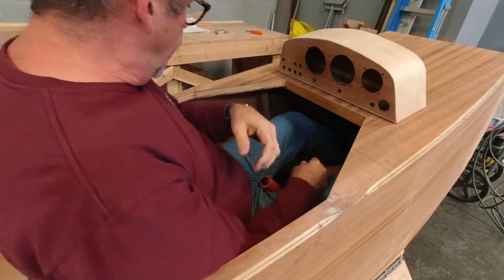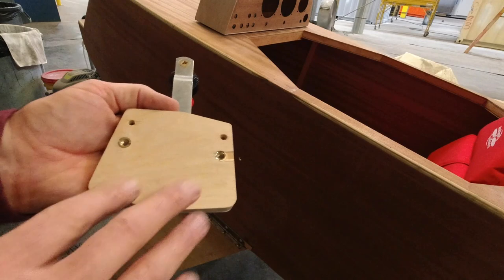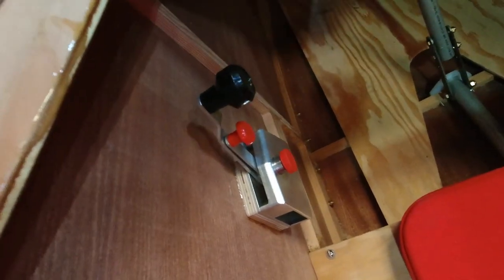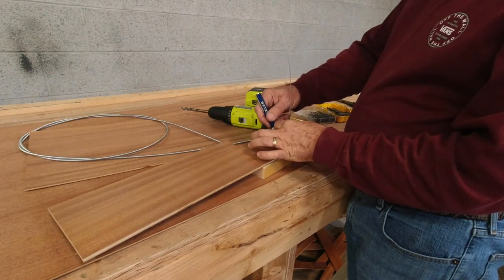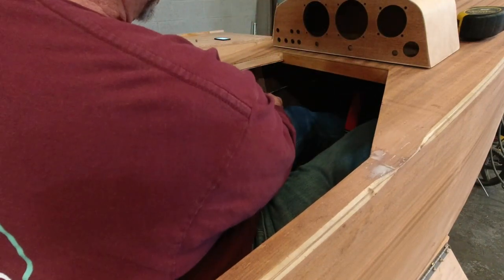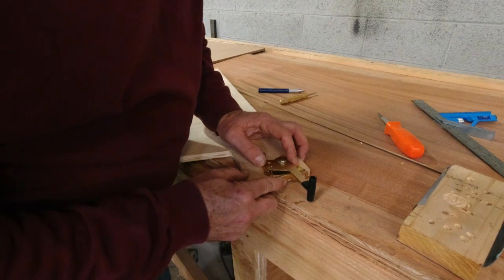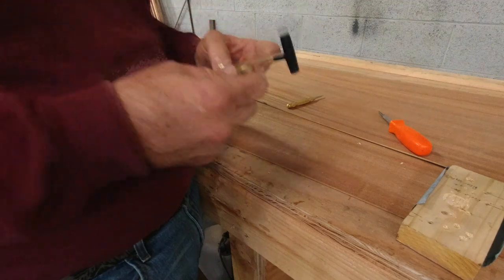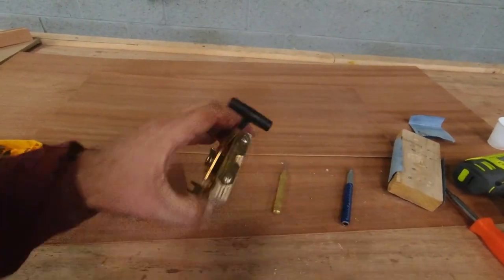Minimax 1100r Wood Aircraft Build Ep 95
In Minimax 1100r Wood Aircraft Build Ep 95  I get the throttle quadrant installed as well as the choke and a good start on the elevator trim.